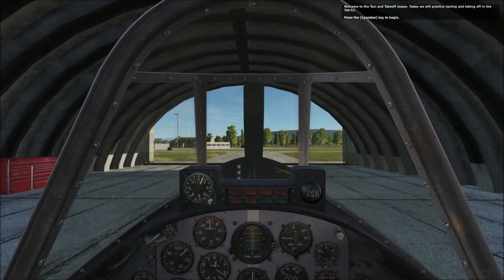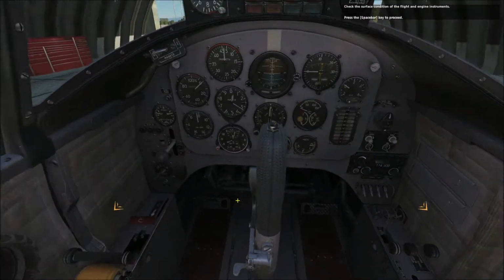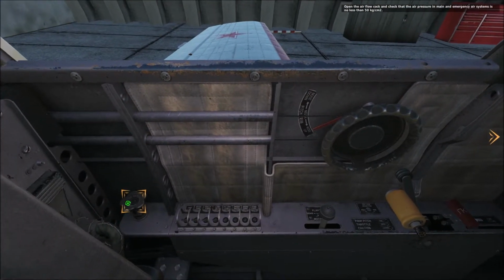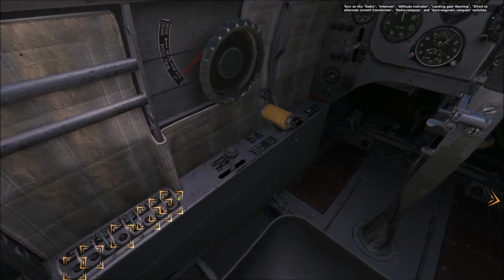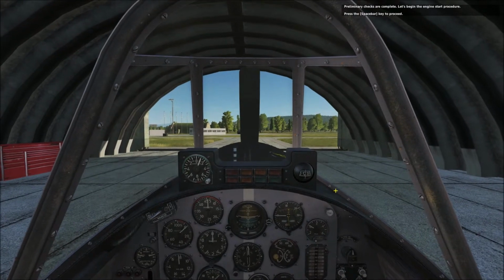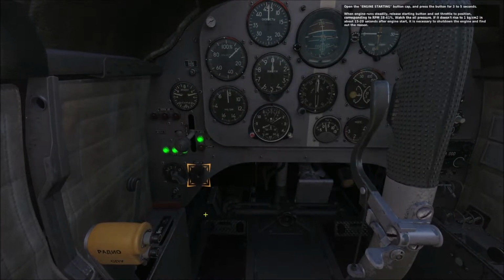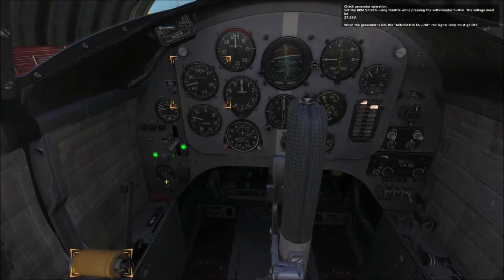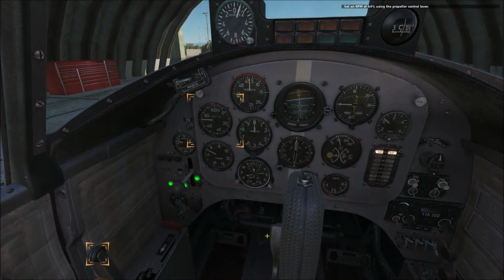DCS: Yak-52 Startup Training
Recording of the Yakovlev Yak-52 Startup Training in Digital Combat Simulator.

It includes pre-start checks, as well as after engine start tests for hydraulics, throttle, engine, and prop pitch proper functionality.